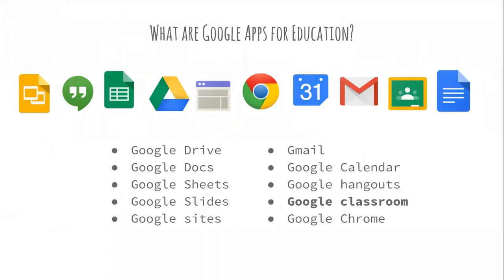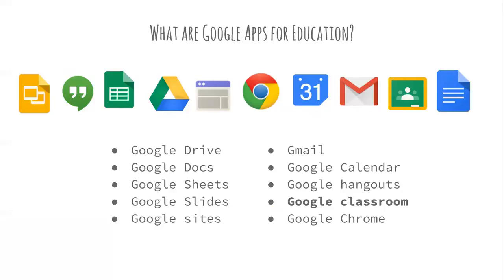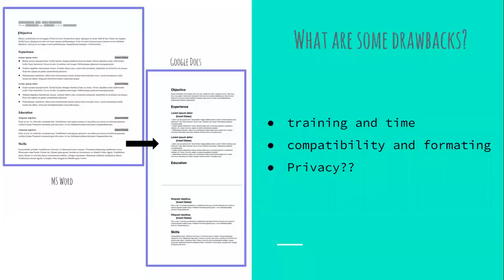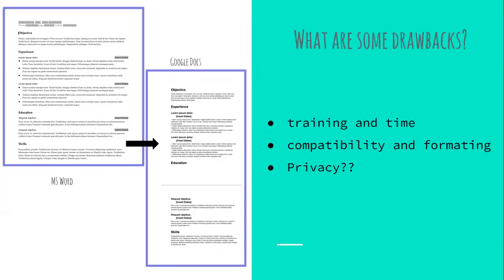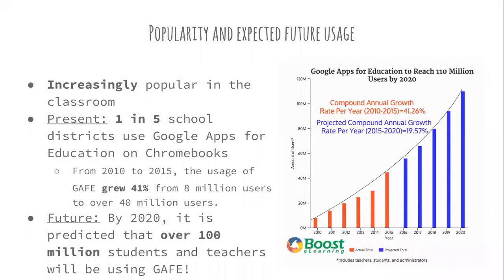Google Apps for Education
Group Inquiry Project by Shay Haverkamp and Alyssa Peiffer